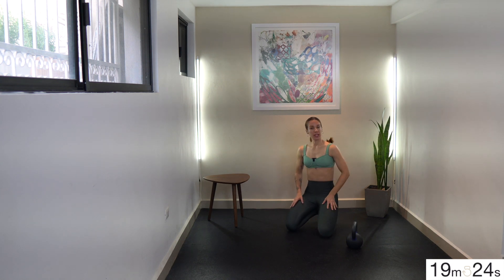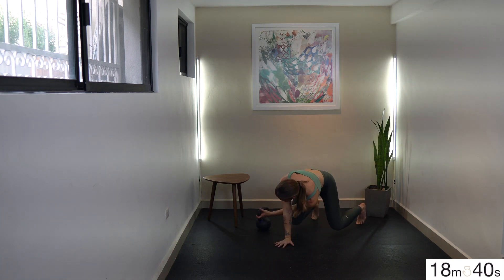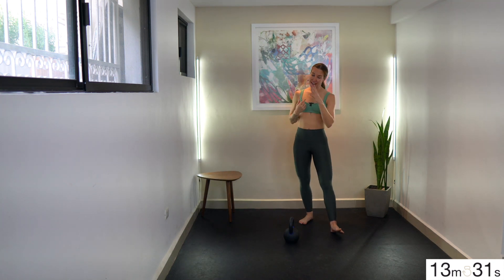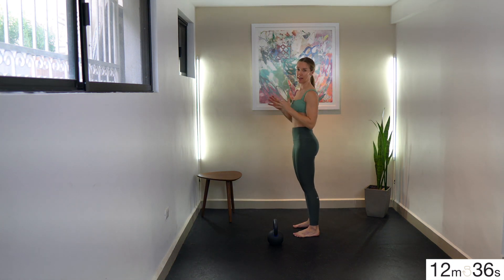20:20 Reset: Class 14, Kettlebell Lunge & Pull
Trainer: Lacee
***please complete this class, then move on to class 15

Class/Session 14 should feel like an overall RPE (rate of perceived exertion) of 8, or 80% of your total overall effort. This class includes lateral lunges, single kettlebell eccentric pull downs and three point rows.

Equipment Recommendations: x1 moderate weight kettlebell you can row for at least x8 reps, bench/chair/ for three point row set up

x1 round:
x10 lateral toe drags, left then right
x10 quadruped passes, left then right
x1 Turkish Get Up, left the right
*sub for x5 baby Turkish get Ups, left then right

30 seconds on, 30 seconds off x3
1. lateral lunge, bell held suitcase-style opposite of working leg side, left
2. lateral lunge, bell held suitcase-style opposite of working leg side, right
3. single kettlebell standing eccentric pull downs
4. three-point rows, left
5. three-point rows, right